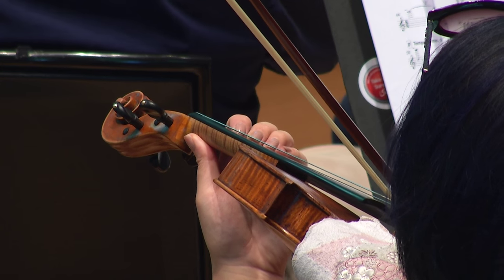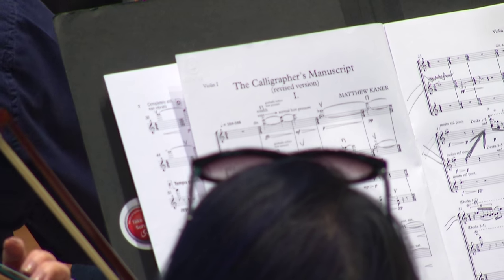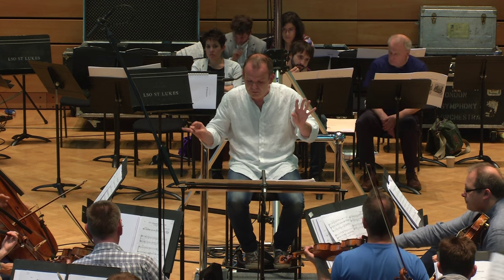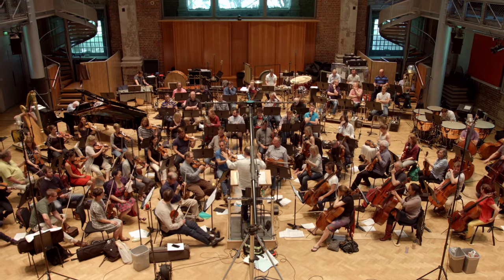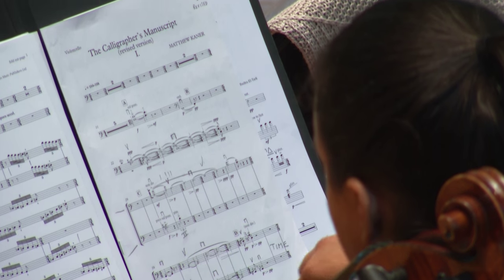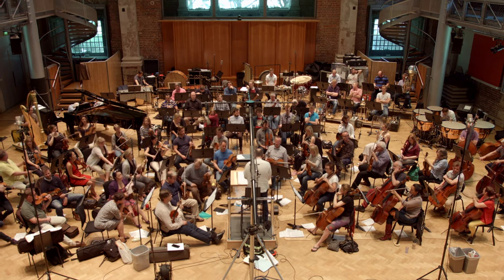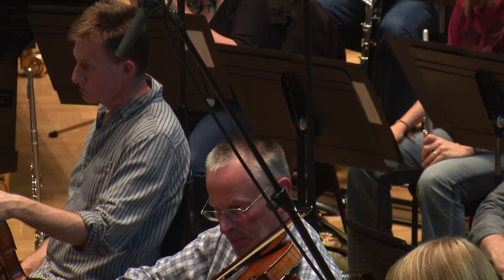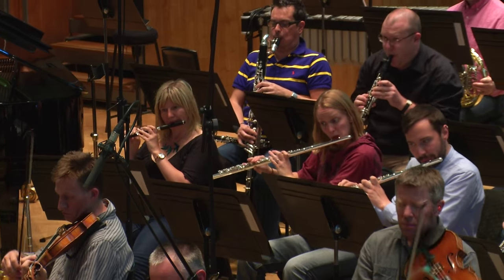Matthew Kaner - The Calligrapher's Manuscript - Panufnik Legacies II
Composer Matthew Kaner talks about his piece 'The Calligrapher's Manuscript', featured on the new LSO Live recording, The Panufnik Legacies II, now available for purchase and streaming